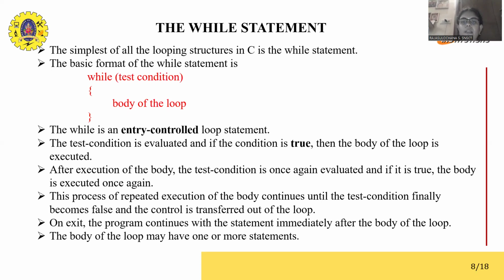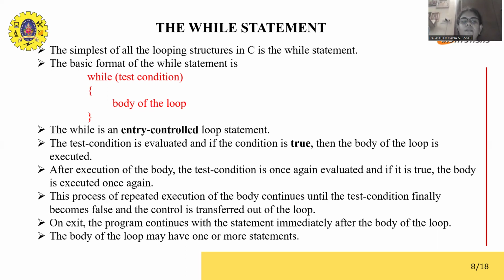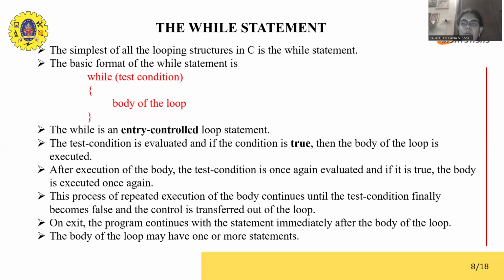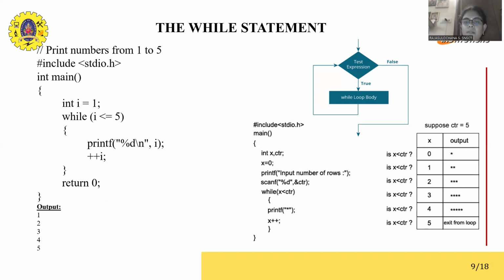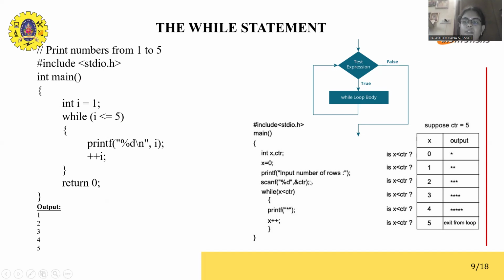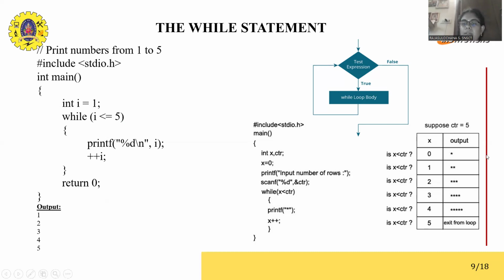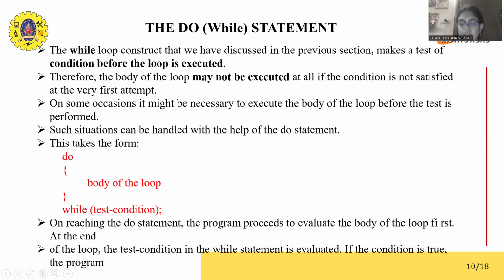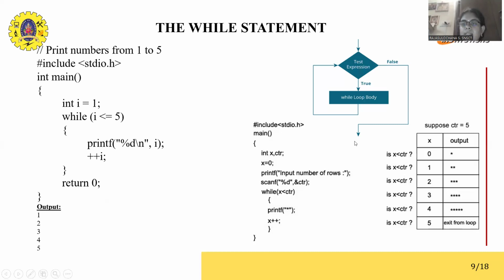WHILE STATEMENT |S.RAJASULOCHANA AP/IT/SNSCT